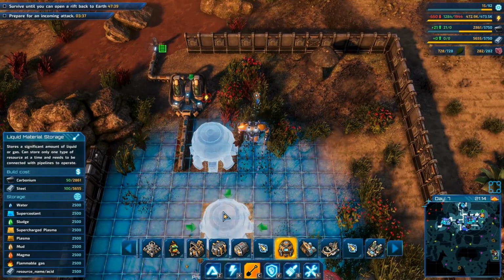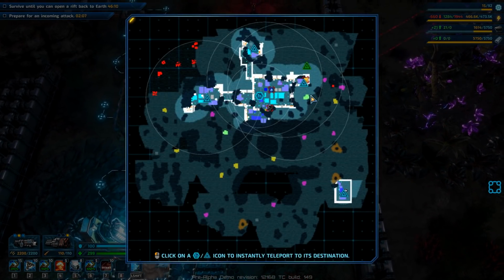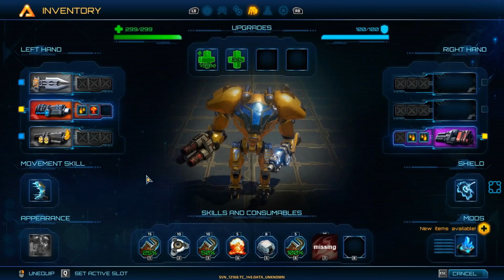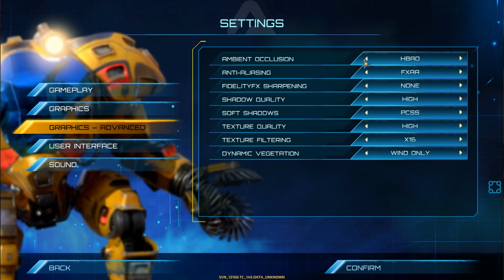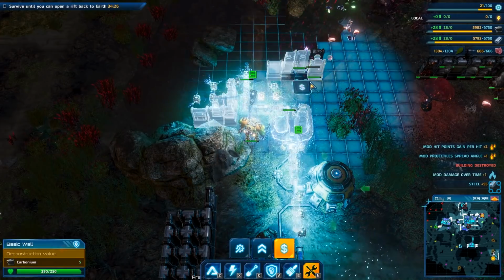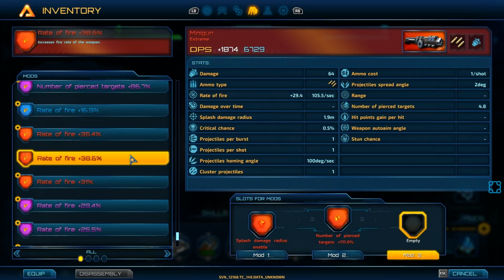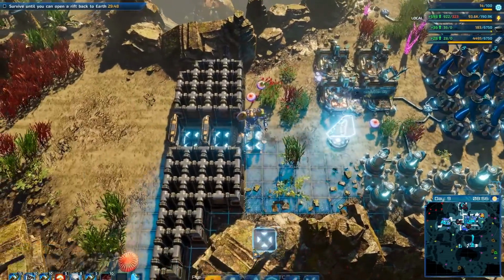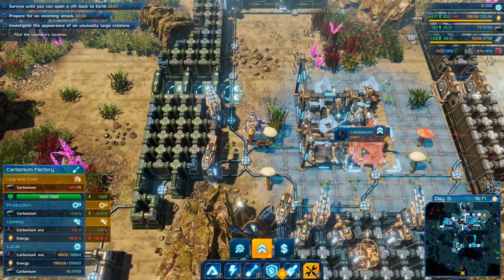Playing With Mud - Let's Play The Riftbreaker [Alpha - Survival] - Part 3-4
EXPLORATION
Galatea 37 is an unknown planet in the Sycorax belt of the Milky Way galaxy. Long distance surveys detected that it is inhabitable and perfect for colonization. The planet is full of rare minerals and substances that can be found in various locations around the globe. Varied biomes can surprise you with unknown fauna and flora as well as harsh weather conditions. Construct local outposts in resource-rich locations that will transport the required resources using rift technology.

DEFENSE
Your presence on this planet will not go unnoticed. As you build up your industry and disrupt the natural order, the world will start seeing you as a threat. Build up your defenses. Construct walls, barriers and defense towers as the attacks get stronger with every passing day. You will face thousands of hostile creatures trying to eliminate your presence.

HACK, SLASH, SHOOT
Mr. Riggs can be equipped with powerful weapons and abilities that will allow you to take on the largest of beasts. You will need to be ready to face lots of hostile alien creatures as you scout the planet.

GATHER SAMPLES AND STRANGE ARTIFACTS
Fallen beasts will drop valuable research specimens as well as rare resources. Use everything that you can gather to research and craft new technologies, buildings, weapons, and equipment. You can also scout the terrain using your sensors and dig for treasure buried underground.

RESEARCH
Use the samples that you've gathered to research new technologies that will help you build up your base, improve your defenses, develop new blueprints for your Mecha-suit or improve existing technologies.

CRAFT
Mr. Riggs is fully customizable and upgradeable. Use the blueprints that you've researched to craft new parts and weapons. Utilizing better materials for the crafting process results in developing gear with improved properties. Each crafted item has unique properties.